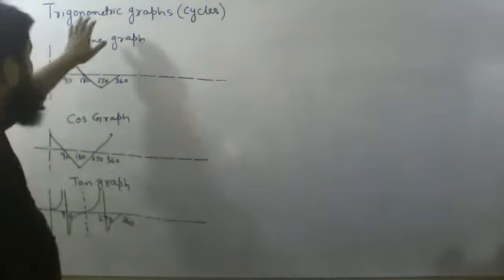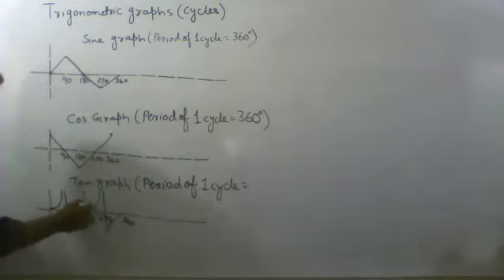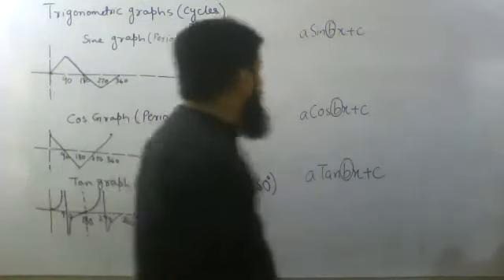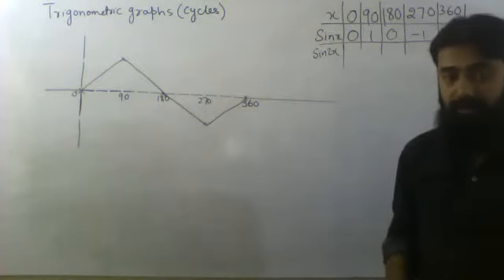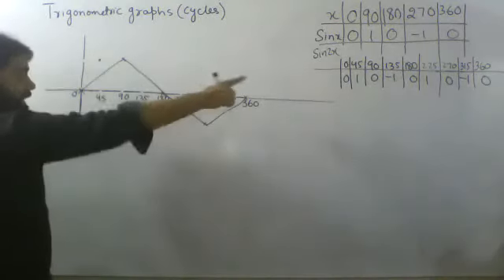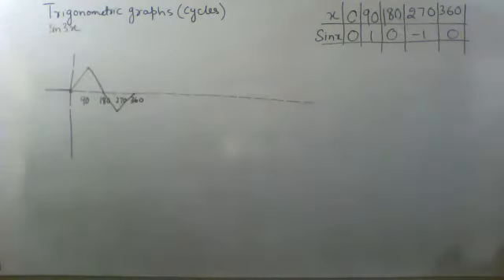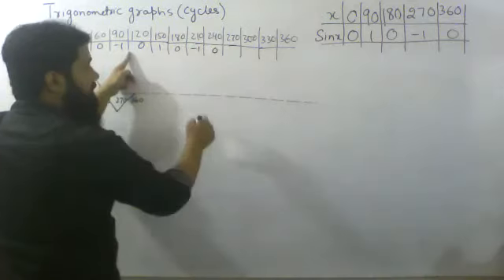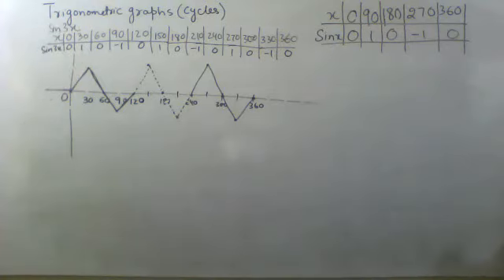Add math Chap 11 Ex 11.2 trigonometric graph with cycles sine